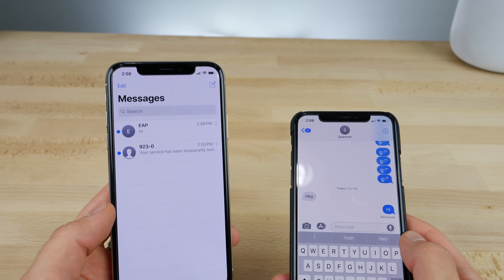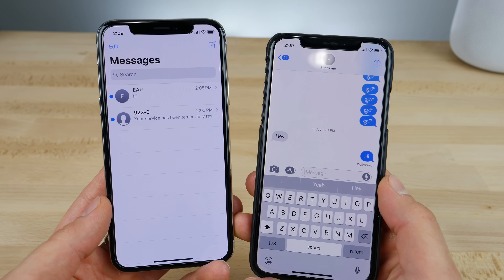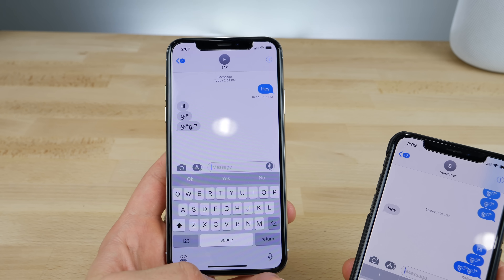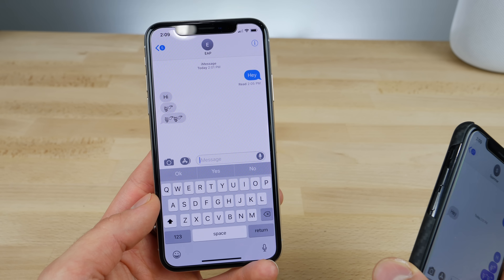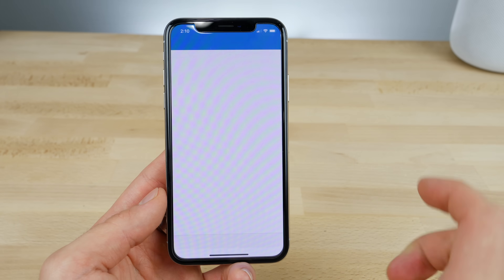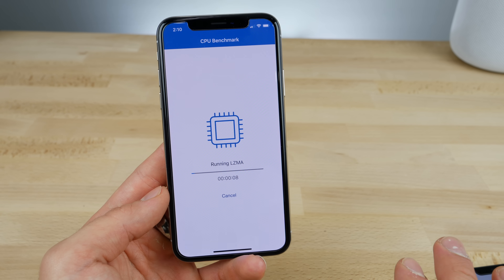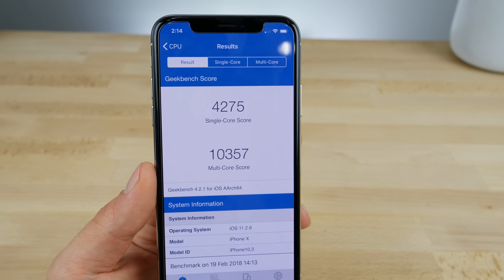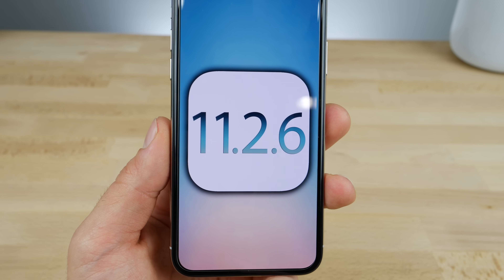iOS 11.2.6 Released! What's New Review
iOS 11.2.6 Released To Fix Indian Text Crash & More! Everything You Need To Know Before Updating.